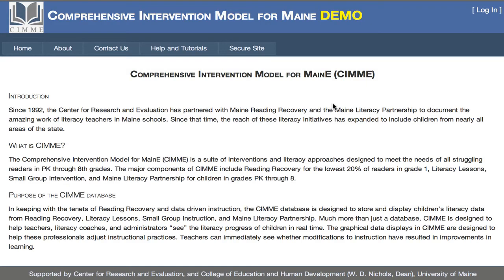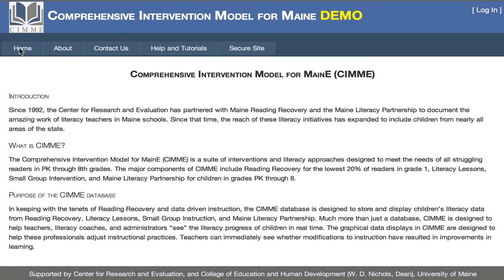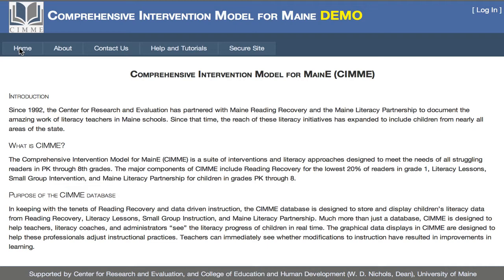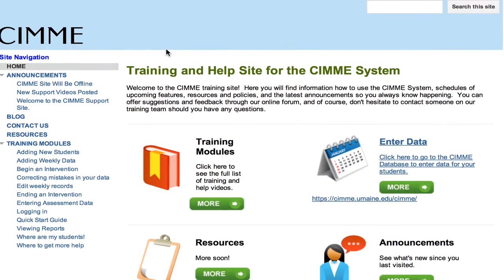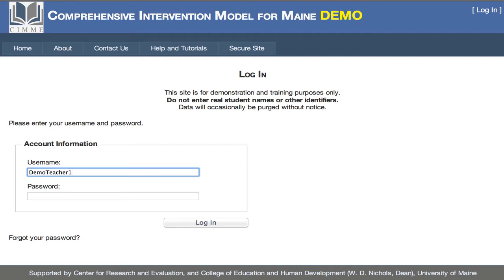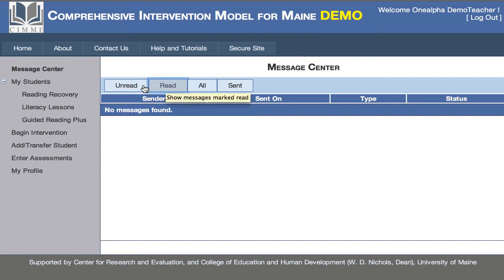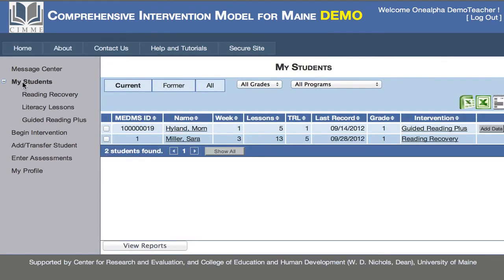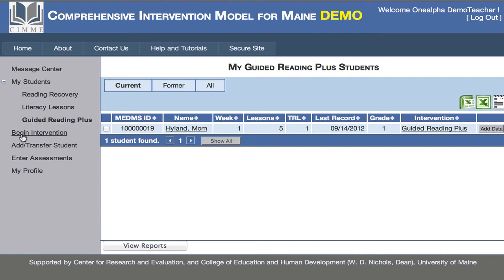CIMME_2012_Welcome_Login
Introduction to the CIMME System and Steps to Log In